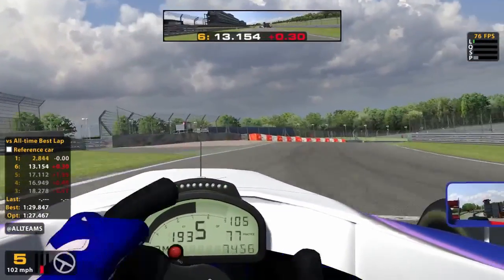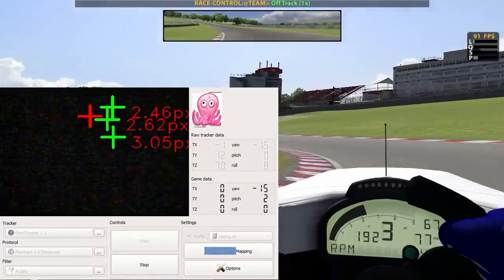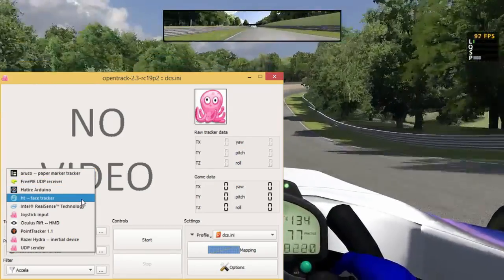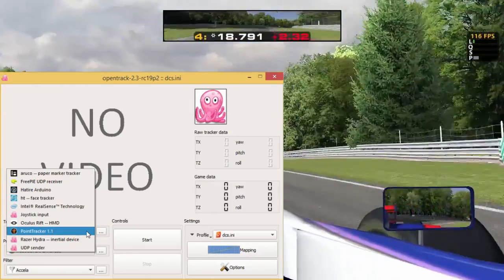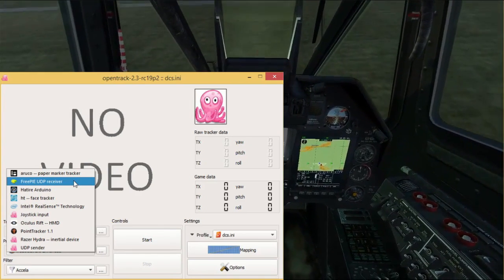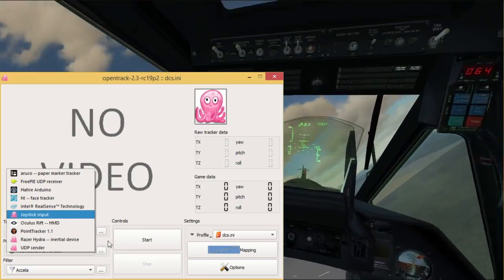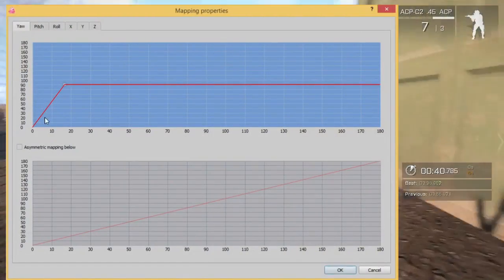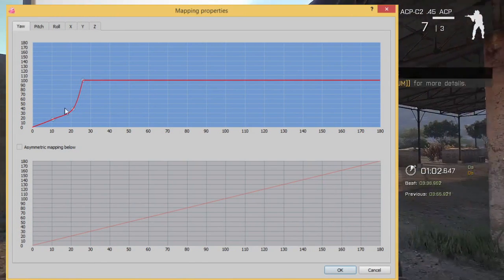Overview of headtracking with Opentrack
This video briefly shows you Opentrack, a free and open source headtracking software. It is a fork of FacetrackNoIR and continues the development . It supports many different ways to track your head's movements. . For a more detailed guide how to use it with a 3 point IR model look at my other video

If  you want more info , look at these links:

briefly explains how to use a piece of paper to track your movements. Unfortunately I didn't find much more about it.

is no longer maintained but has info about tracking your face.

has all about webcams and 3 point IR models. Check their forums for even more.

tells you how to use your smartphone with Opentrack.

is a small accelerometer to use with Opentrack

In case you are wondering... I used a joystick while recording the driving parts... it was quite awkward and funny enough my head's movements were influenced quite a bit.